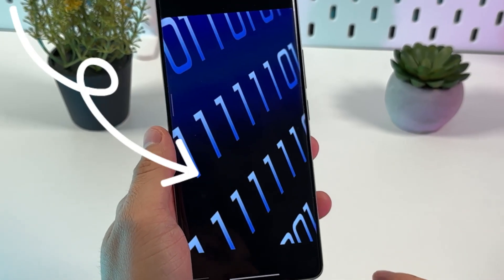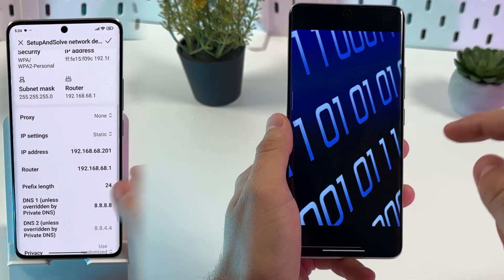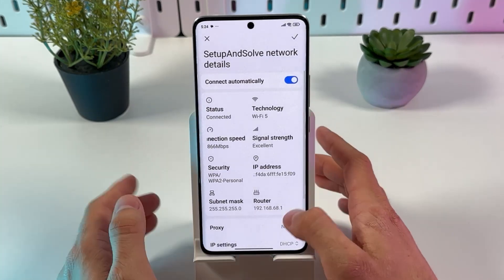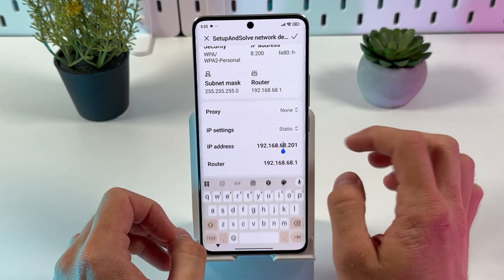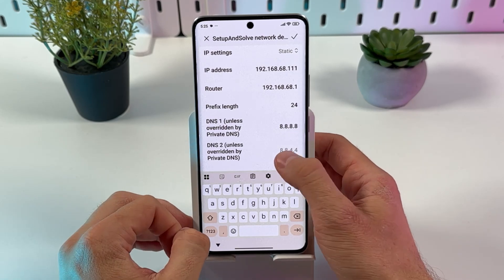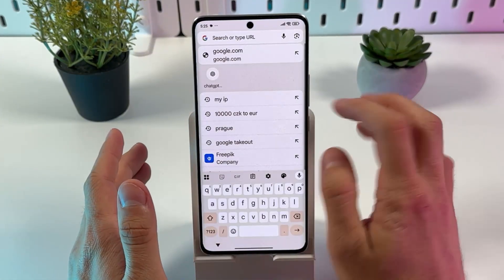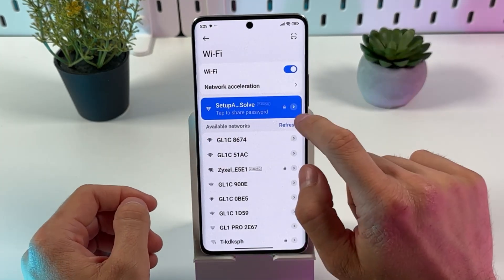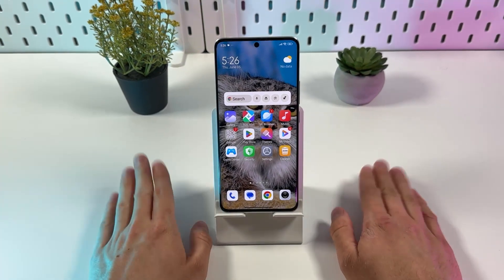Want a Stable Connection? Set Static IP on Android Fast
Unlock the full potential of your internet connection and access region-specific content by changing your IP address on your Android device! Watch as I guide you through the simple steps to change from a DHCP to a Static IP address, and even how to quickly revert back to automatic settings. You'll see firsthand how to alter the IP and DNS settings to ensure smoother browsing and enhanced security.

This video also covers the following topics:
Setting Up a Static IP Address on Your Android
Android Device: Configure Your Static IP Easily
Change Your Android's IP Address to Static: A Step-by-Step Guide